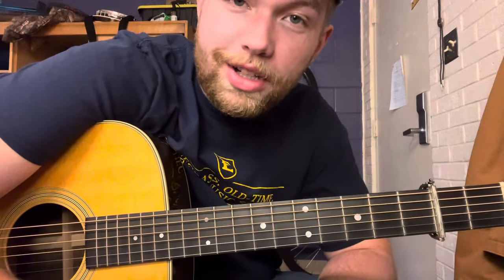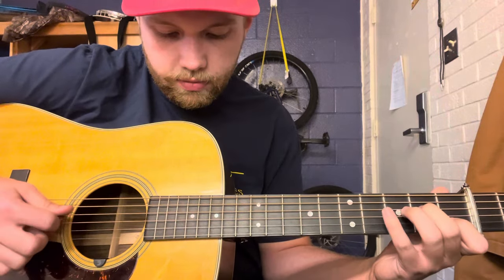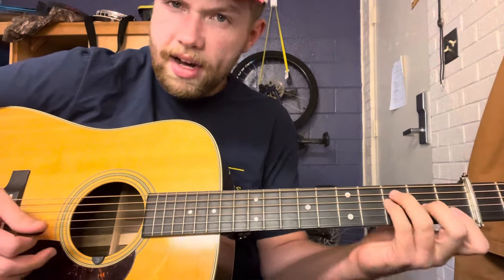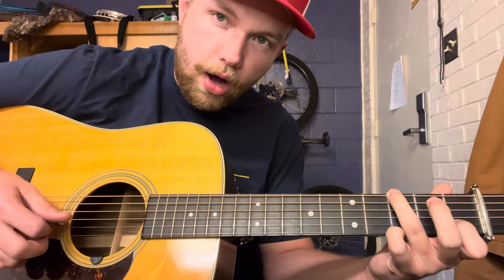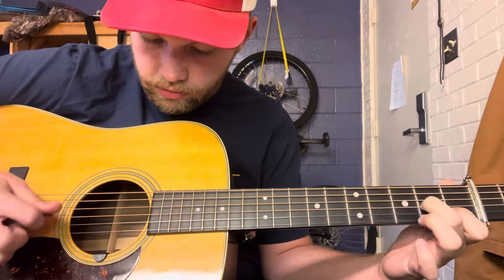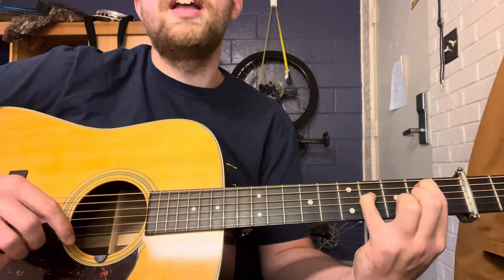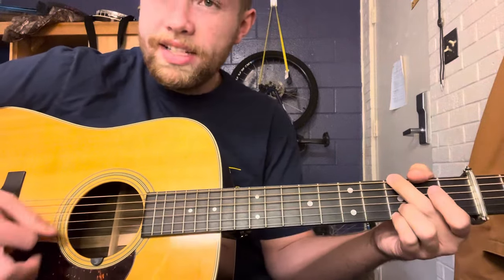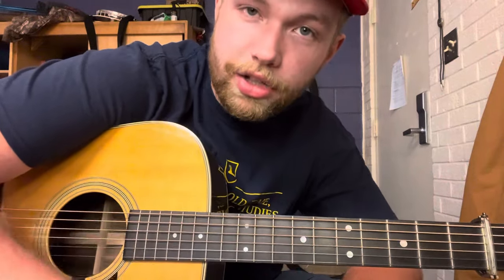“How to play” Early Morning Rain (Tony Rice)